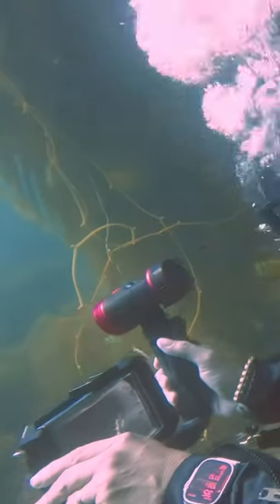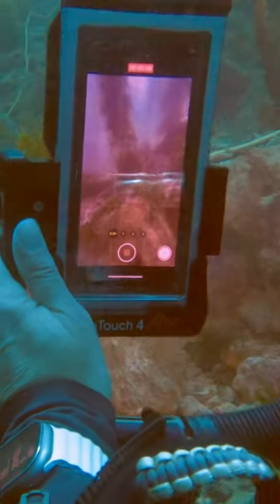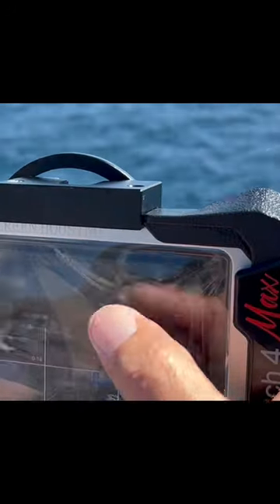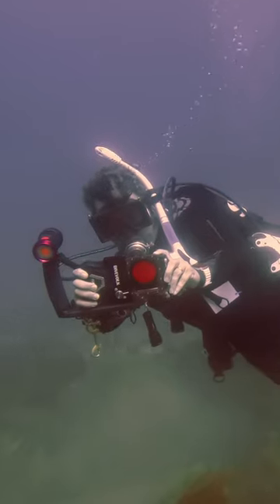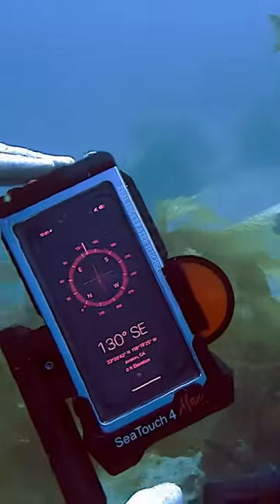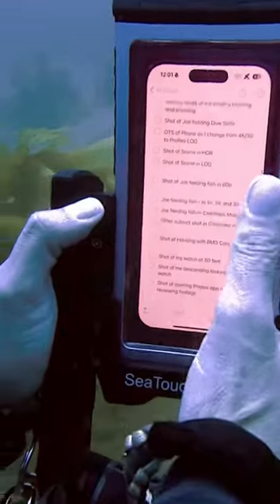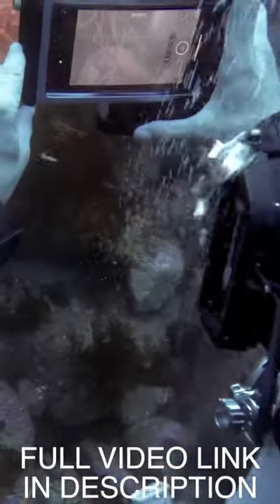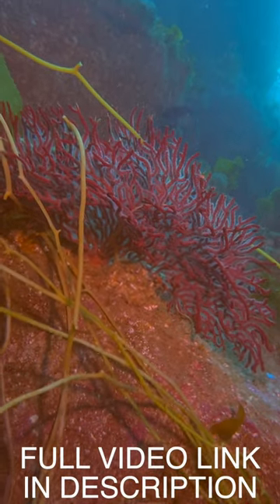I took my iphone15pro